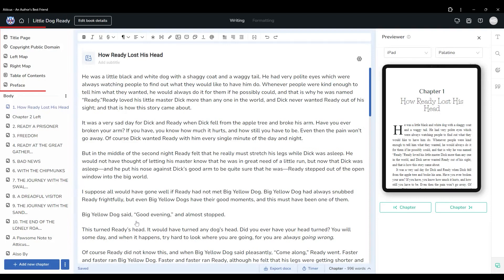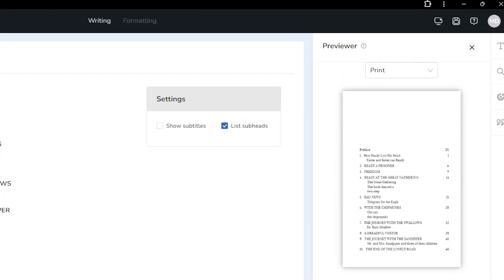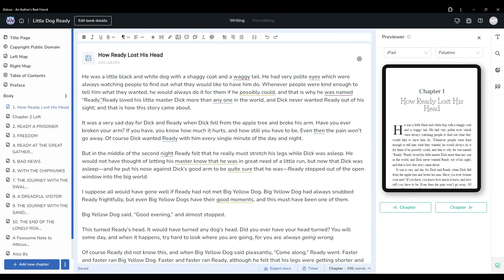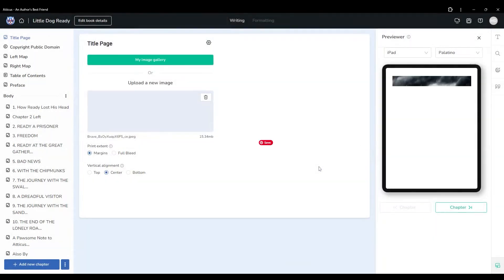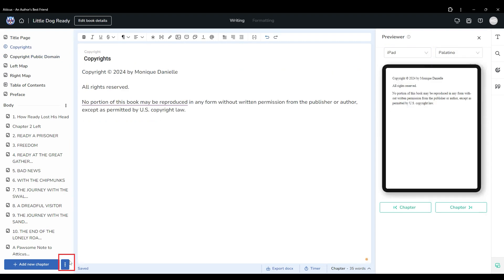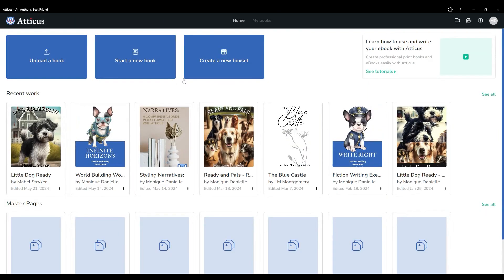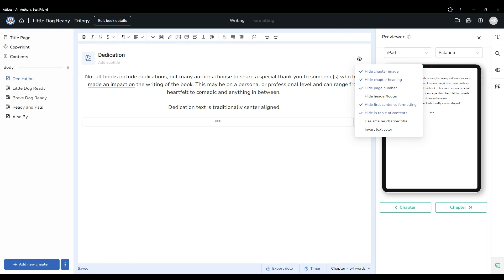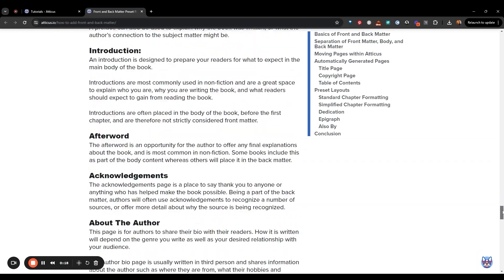Front and Back Matter - Formatting Your Book with Atticus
Atticus is designed to give you as much control over the format of your book as possible, while still adhering to industry standards and keeping the learning curve as simple as possible. This includes quick presets you can use to create special page types for your front and back matter.

Don't have Atticus yet? Try it today with a 30 day money back guarantee!

This tutorial features books formatted in Atticus to demonstrate the software’s capabilities. The inclusion of any specific books or authors is for illustrative purposes only and does not constitute an endorsement.

Atticus Author Books Shown in the video:

Shadowing Stella by Elle E. Kay
Silent Secrets by Miranda May
The Alliance by L. Wood
The Art of Falling in Love with You by A.A. Jaeon
Radio Silent by T.E. Robins
The Stars Plot Revenge by L.J. Kerry
Shadow of the Legion by KR Cunningham